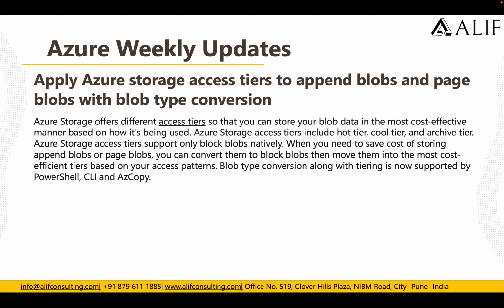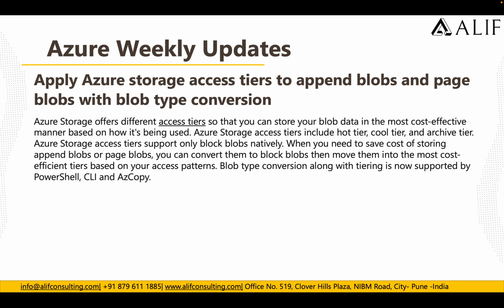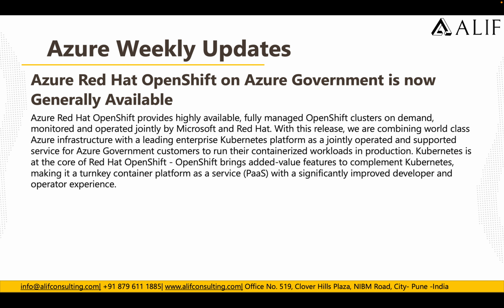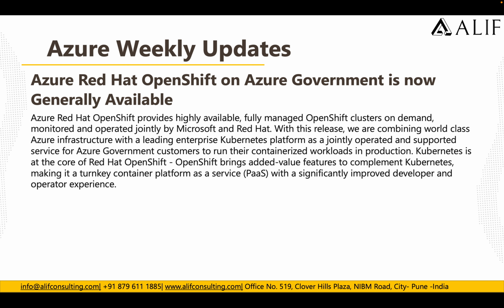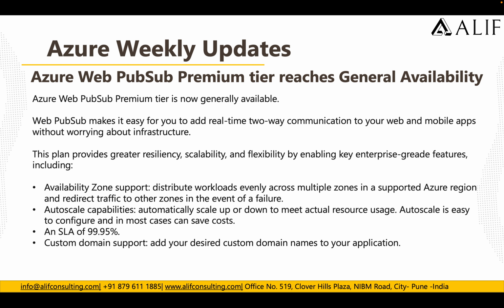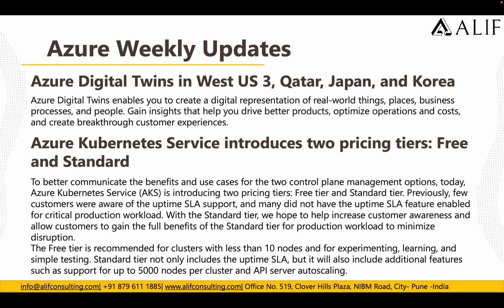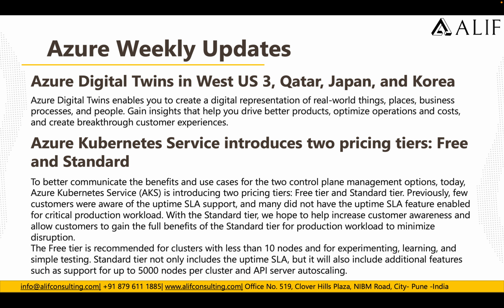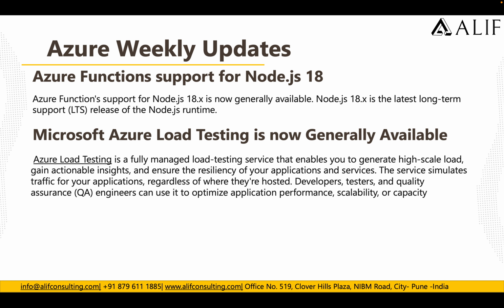Azure Weekly Update Feb 1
Agenda

1. Apply Azure storage access tiers to append blobs and page blobs with blob-type conversion
2. Azure Red Hat OpenShift on Azure Government is now Generally Available 3. Azure Web PubSub Premium tier reaches General Availability
4. Trusted launch for Azure VMs in Azure for US Government regions
5. Azure Digital Twins in West US 3, Qatar, Japan, and Korea Standard
6. Azure Kubernetes Service introduces two pricing tiers: Free and Azure Functions support for Node.js 18
7. Microsoft Azure Load Testing is now Generally Available

00:00 Azure Weekly Updates
00:15 Agenda
00:40 Azure Weekly Updates
12:51 Thank You